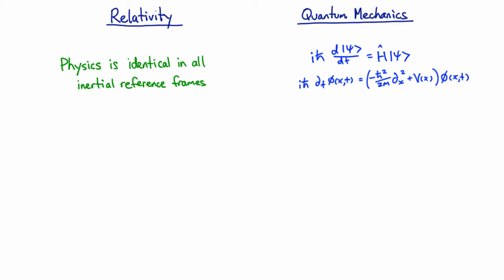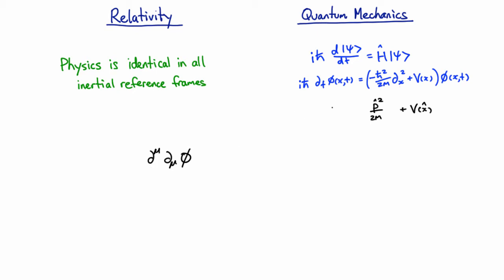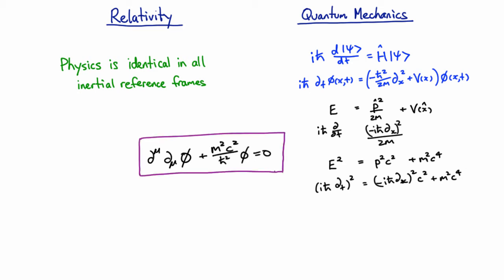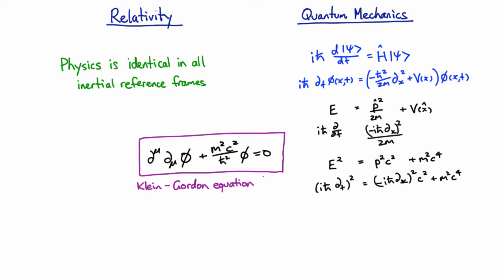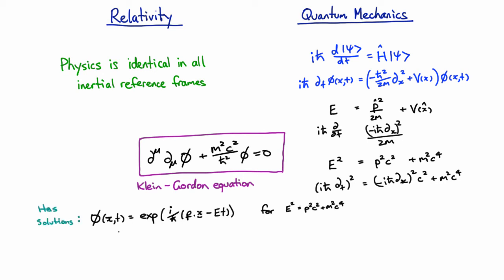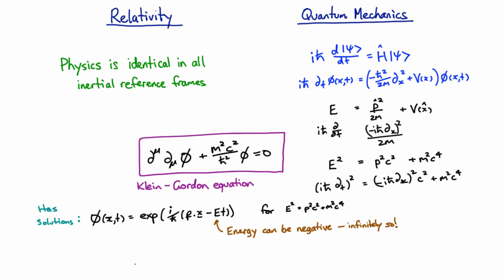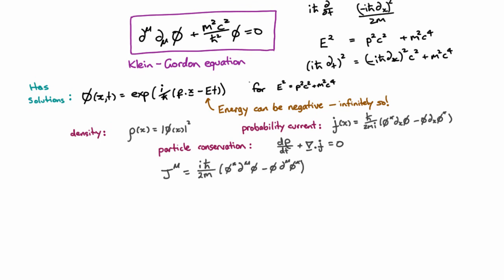Phys3001 Lecture 29.2